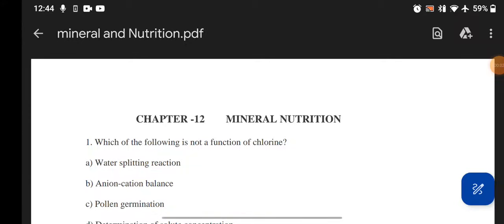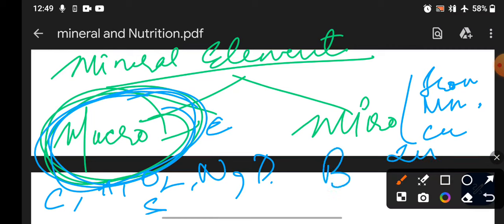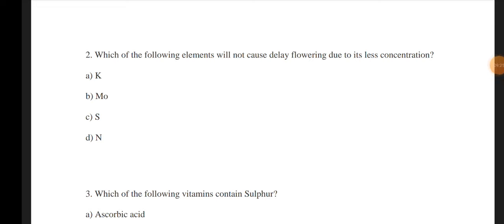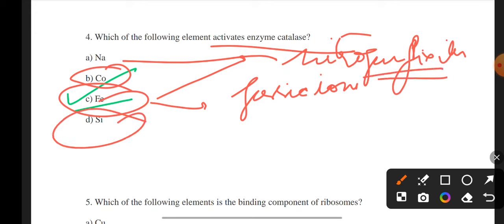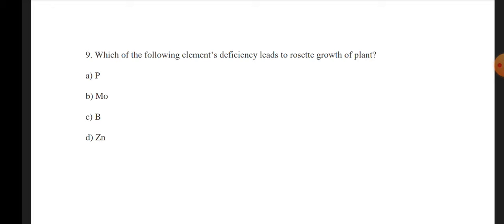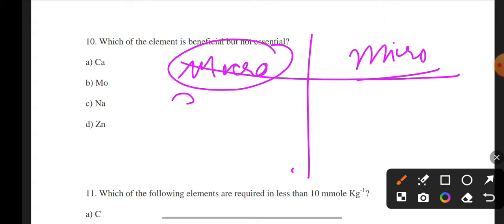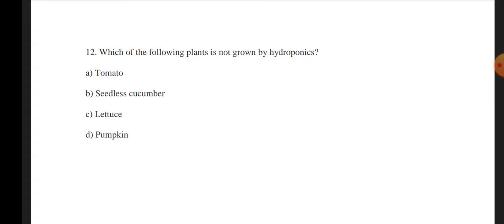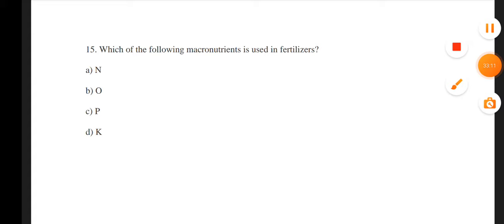Lec 29 II Mineral Nutrition (Part 1) II Important MCQs II Advance Science II Forester#jkssb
Join our Telegram channel for All the updates and Free Study Material